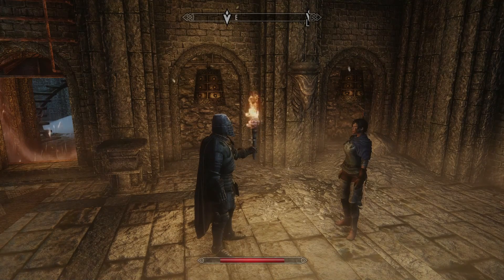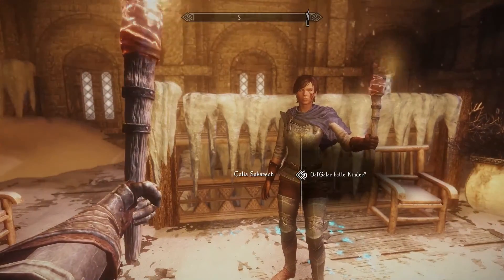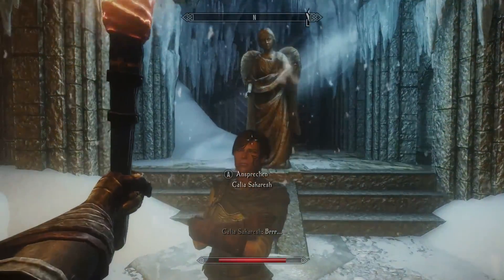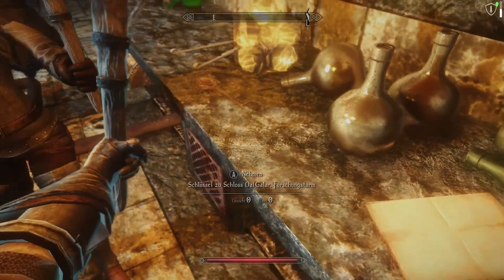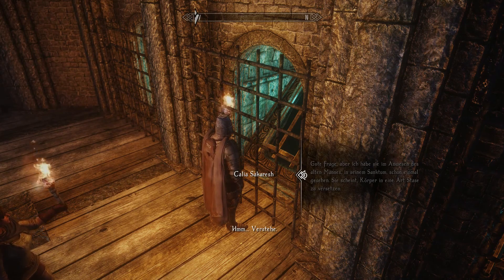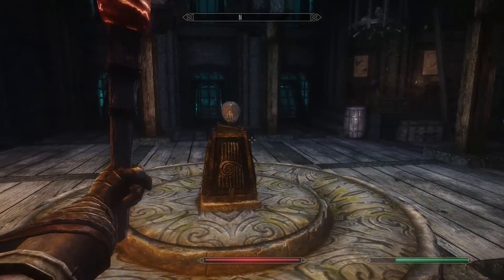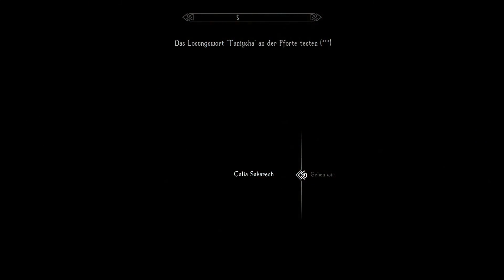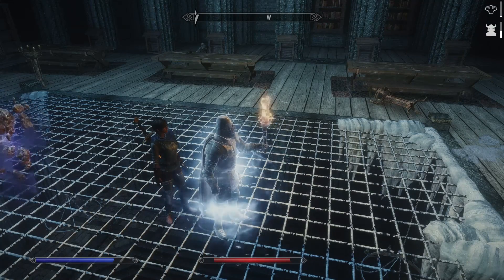Lets Play Enderal 43 (english translation)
We continue to explore the icy castle